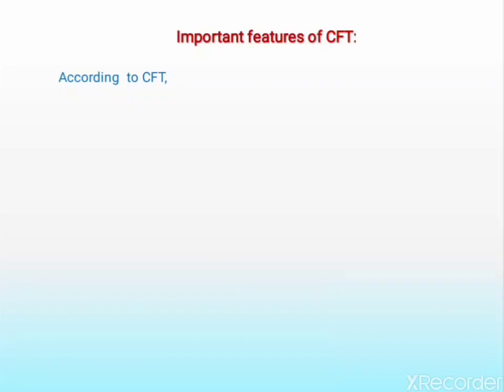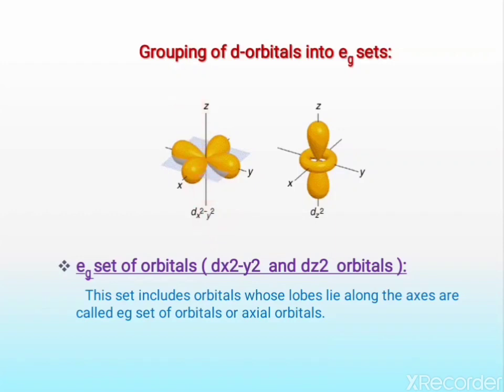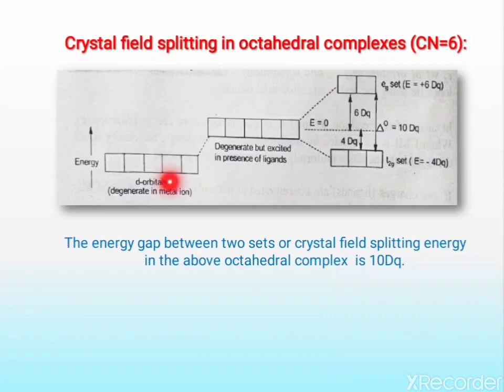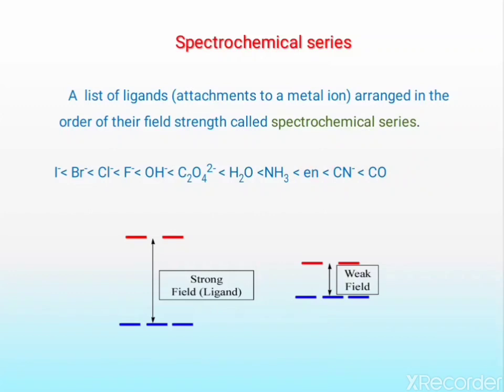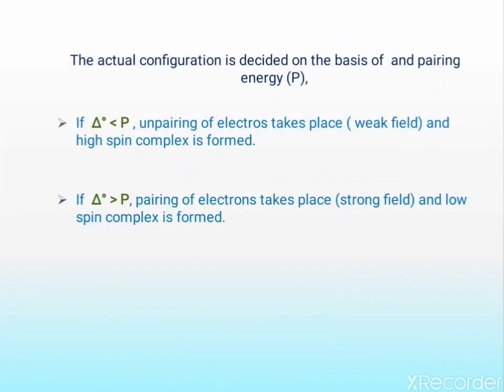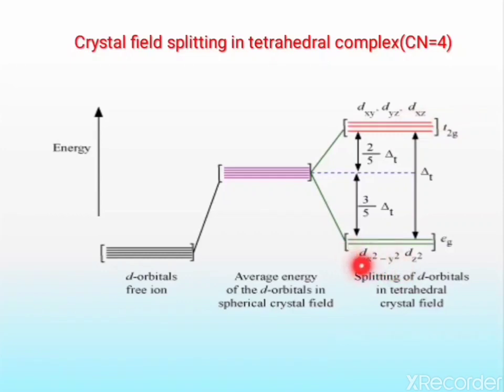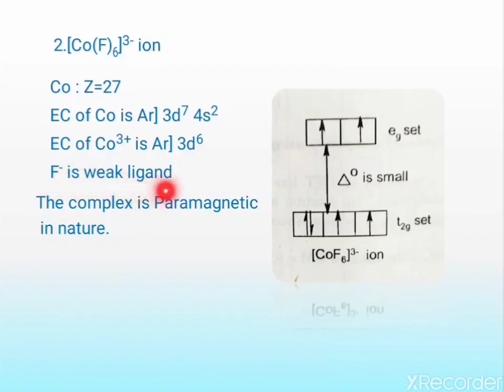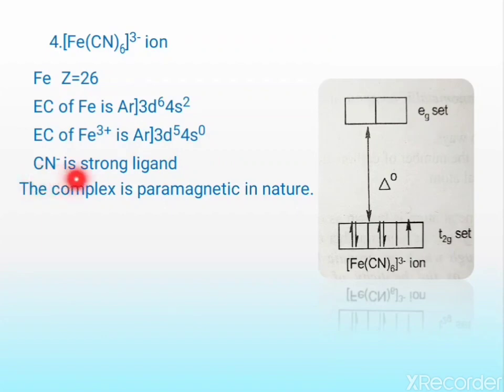2nd B.Sc ( 4th semester ) CHEMISTRY chapter : CRYSTAL FIELD THEORY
ಕೊರೊನಾ ವೈರಸ್ ದೇಶದೆಲ್ಲೆಡೆ ಹಬ್ಬುತ್ತಿರುವ ಕಾರಣ ಲಾಕ್ ಡೌನ್ ಮಾಡಲಾಗಿದೆ. ಆ ಕಾರಣದಿಂದ ಪದವಿ ತರಗತಿಗಳು ನಡೆಯುತ್ತಿಲ್ಲ. ನಮ್ಮ ಕಾಲೇಜಿನಲ್ಲಿ ಬಹುತೇಕ ವಿಷಯಗಳಲ್ಲಿ ಪಾಠಪ್ರವಚನ ಕೇವಲ ಒಂದೆರಡು ಅಧ್ಯಾಯಗಳು ಬಾಕಿ ಉಳಿದಿದ್ದು, ಆ ಪಠ್ಯವನ್ನು ಆನ್ಲೈನ್ ಮೂಲಕ ತಿಳಿಸುವ ಪ್ರಯತ್ನ ಮಾಡಲಾಗುತ್ತಿದೆ.  ವಿದ್ಯಾರ್ಥಿಗಳಿಗೆ ಅನಾನುಕೂಲವಾಗಬಾರದು ಎಂಬ ಕಾರಣಕ್ಕೆ ನಮ್ಮ ಕಾಲೇಜಿನ ಅಧ್ಯಾಪಕರಿಂದ ಈ ವಿಡಿಯೋಗಳನ್ನ ಮಾಡಿಸಿ ಅಪ್ಲೋಡ್ ಮಾಡುವ ಪ್ರಯತ್ನ ನಮ್ಮದು. ಈ ಪಾಠಪ್ರವಚನದಲ್ಲಿ ಯಾವುದೇ ಸಂದೇಹವಿದ್ದರೆ ವಿದ್ಯಾರ್ಥಿಗಳು ಸಂಬಂಧಪಟ್ಟ ಉಪನ್ಯಾಸಕರನ್ನು ಸಂಪರ್ಕಿಸುವುದು.

ಶ್ರೀ ಆದಿಚುಂಚನಗಿರಿ ಕಲಾ, ವಾಣಿಜ್ಯ ಮತ್ತು ವಿಜ್ಞಾನ ಕಾಲೇಜು, ನಾಗಮಂಗಲ, ಮಂಡ್ಯ ಜಿಲ್ಲೆ,
Sri Adichunchanagiri College of Arts, Commerce and Science, Nagamangala, TB Extension, Mandya Dist. Karnataka

Due to Covid-19 Lockdown online Video Classes (YouTube) Survey Form ಕೋವಿಡ್-19 ಲಾಕ್ ಡೌನ್ ಸಂಬಂಧಿ ಆನ್ ಲೈನ್ ತರಗತಿಗಳ ಬಗ್ಗೆ ವಿದ್ಯಾರ್ಥಿಗಳಿಂದ ಅಭಿಪ್ರಾಯ ಸಂಗ್ರಹ. ತಪ್ಪದೇ ಕಾಲೇಜಿನ ಎಲ್ಲಾ ವಿದ್ಯಾರ್ಥಿಗಳು ಭರ್ತಿ ಮಾಡಿ ಕಳುಹಿಸಿಕೊಡಿ.